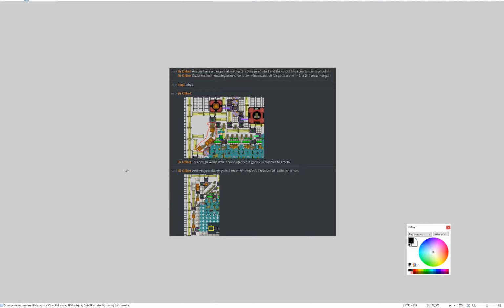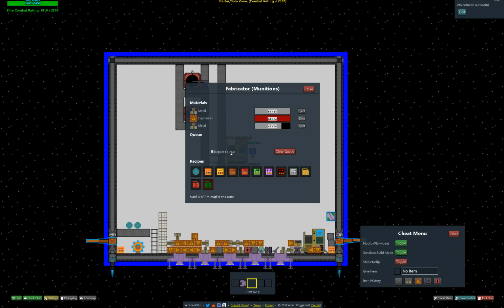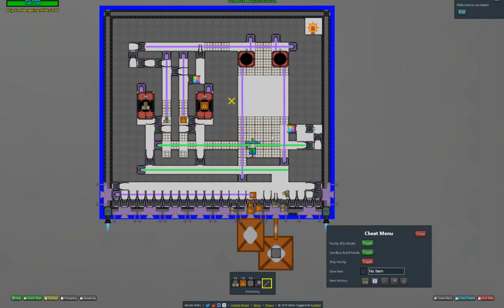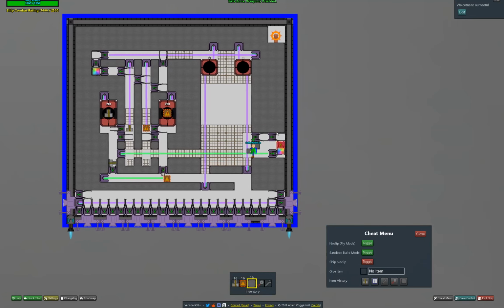How to get 1:1 resources?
drednot.io: how to get 1:1 resources?

From the simplest solution working with impossible to meet assumptions (infinite resources and space) through a solution that can work (assuming you always have metal and explo) to a final solution that will always work, regardless of the conditions.

In solving this problem I focused on answering questions:
- How to stop loaders when there is no space?
- How to stop loaders when there is no metal or no explo?